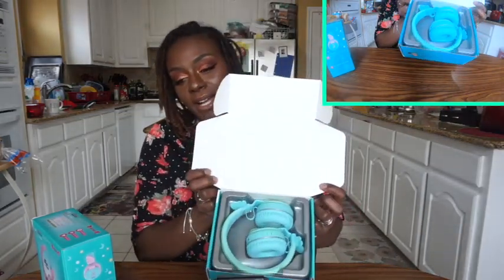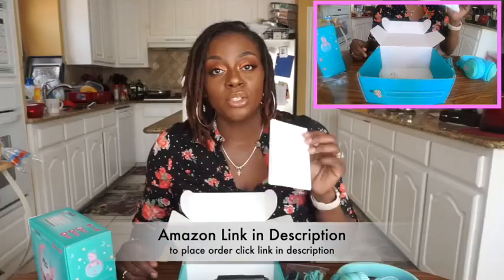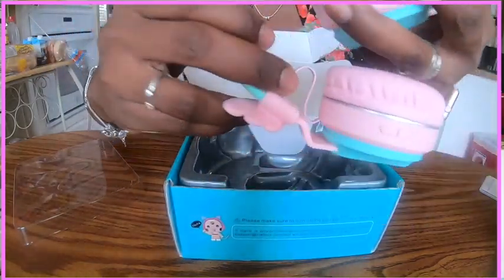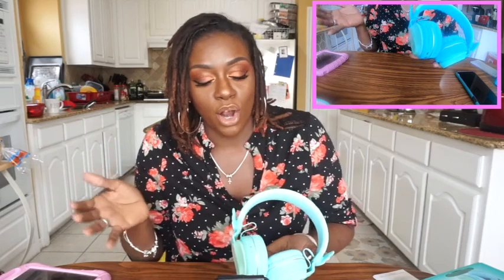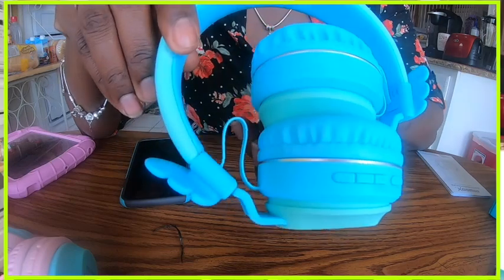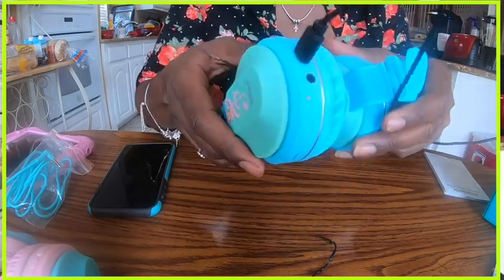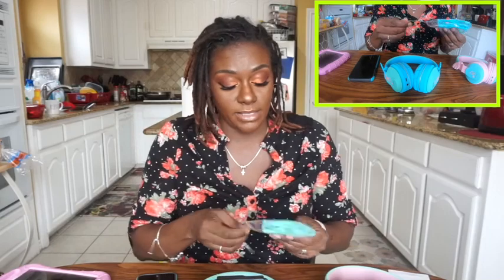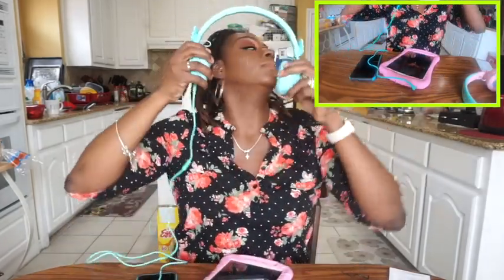UNBOXING & REVIEW RIWBOX BTO5 KIDS WIRELESS HEADPHONES |BLUETOOTH HEADPHONES |ELECTRONICS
Here are a few of our videos you may have missed check them out!

Social Media come Join us!!!

Stay blessed, stay true , stay positive because the world needs more people like you!!!